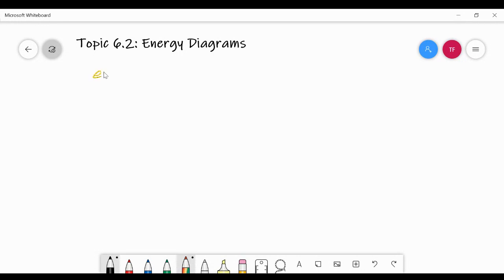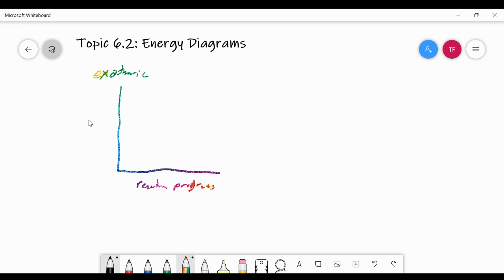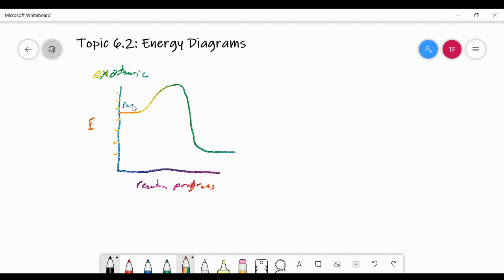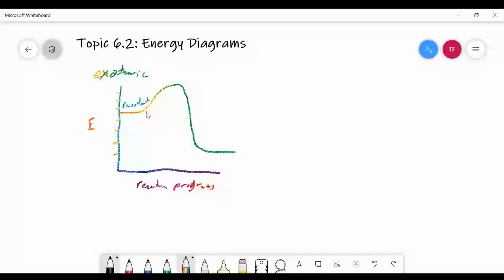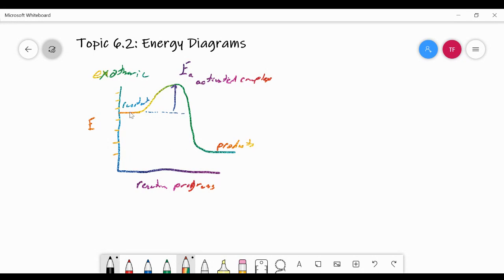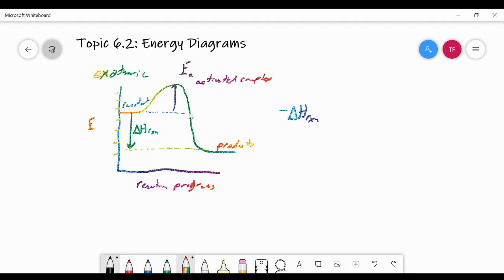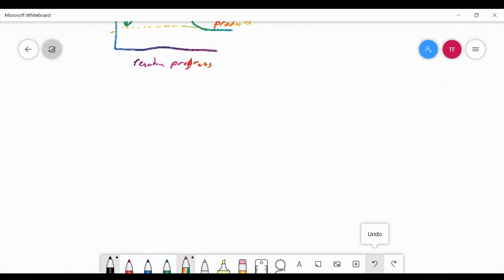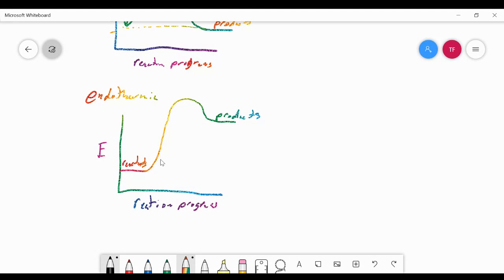Topic 6 2 Energy Diagrams